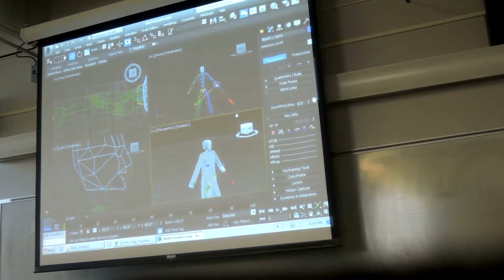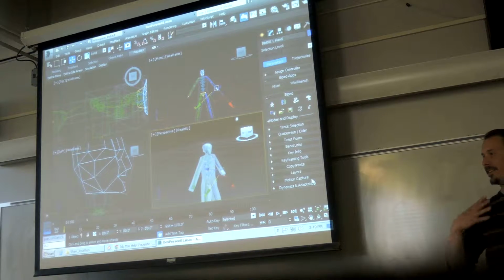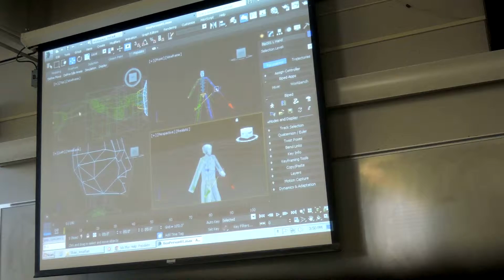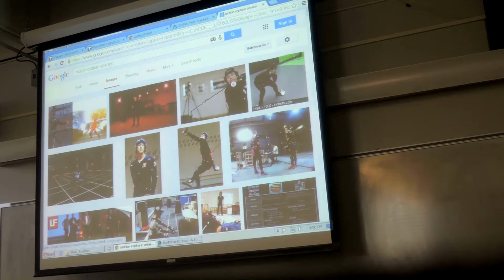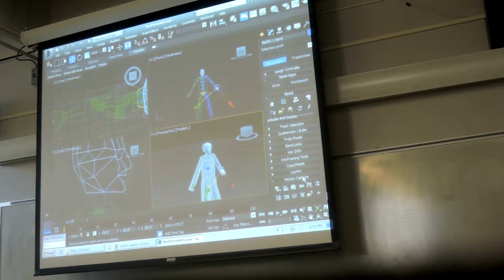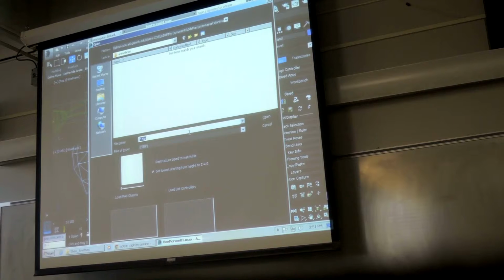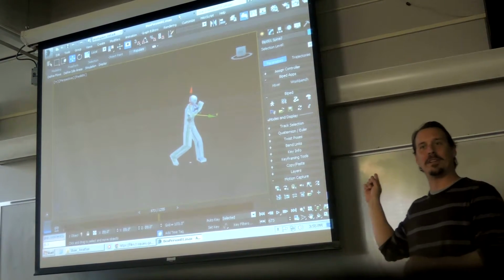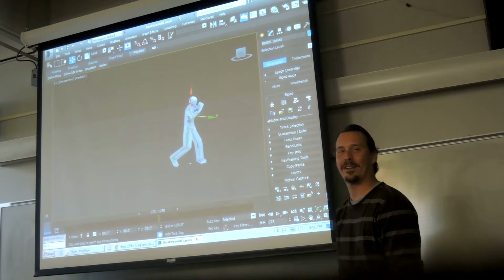how to dance 2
media.modeling.gatech.core.3